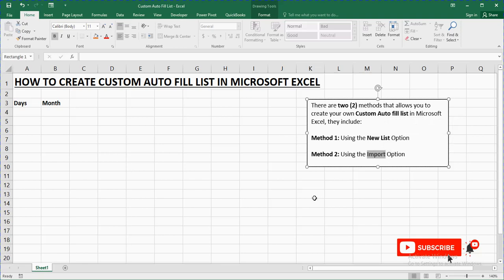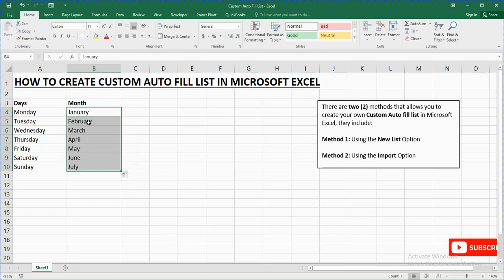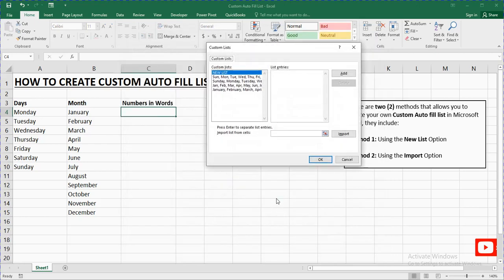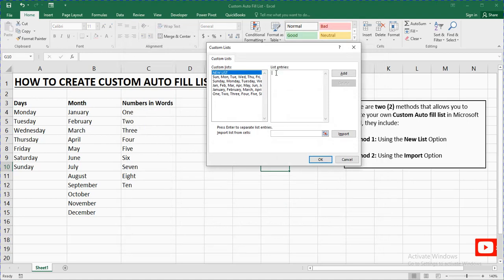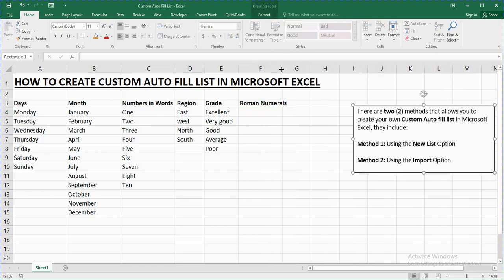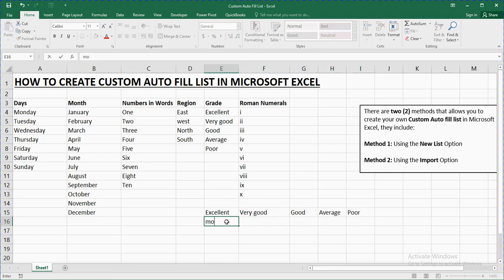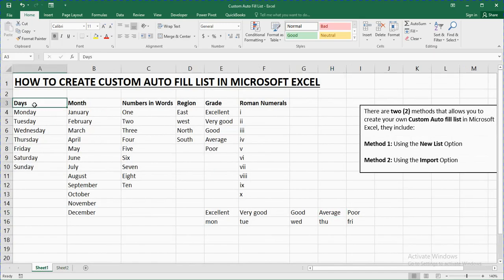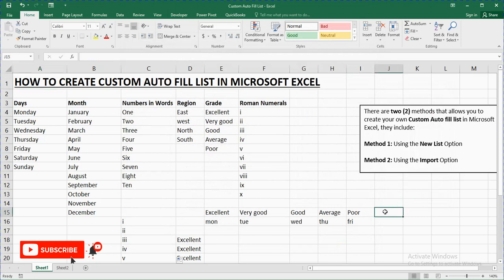How to Create a Custom Auto-fill List in Excel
In this video tutorial I demonstrated How to Create a Custom Auto-fill list in Microsoft Excel.